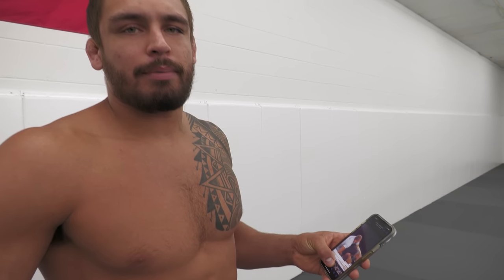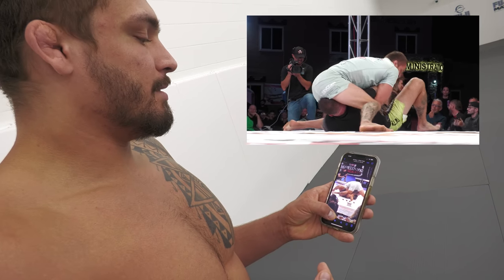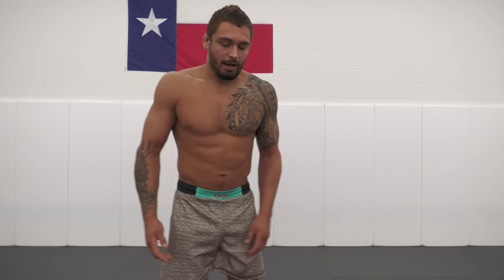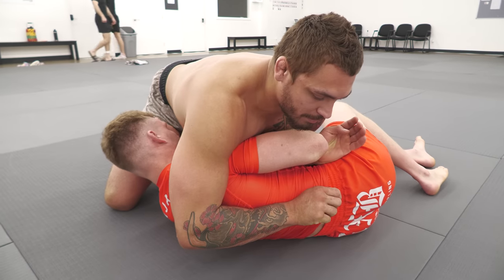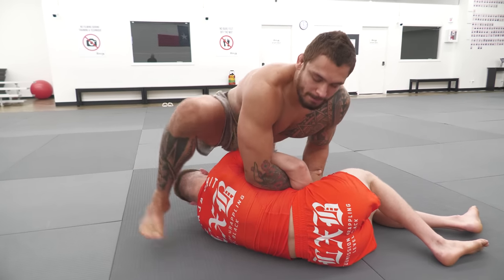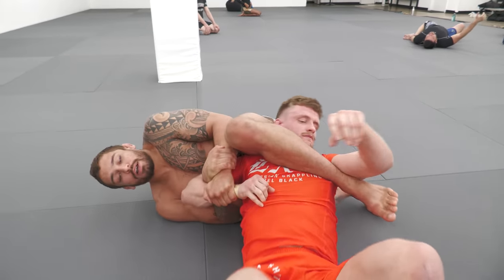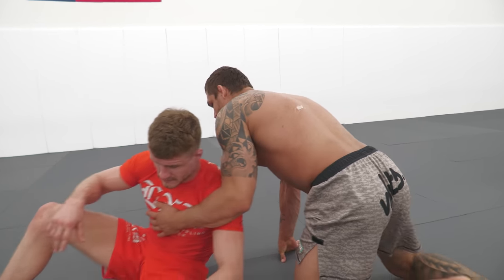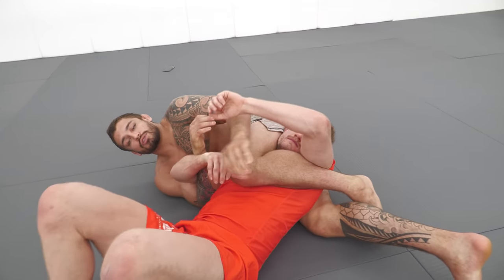Nicky Rod: Yoko Sankaku Technique (EBI Submission) | B-Team Technique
Do you even yoko, bro? Nick Rodriguez shows how he submitted his first opponent at EBI 20 en route to winning the grand prize. It's a relatively simple side triangle from top north south that will strangle your opponent while keeping them pinned on their back. Try it out!